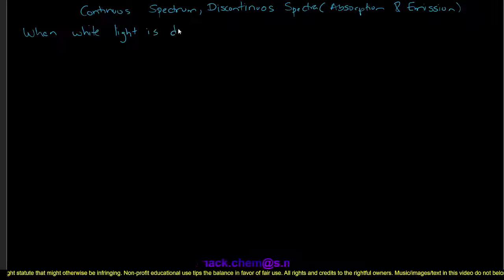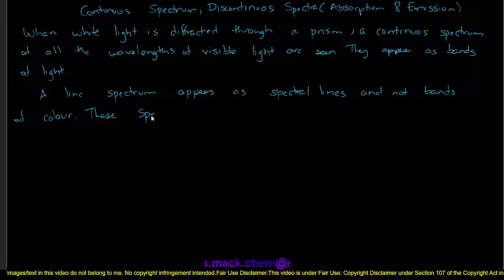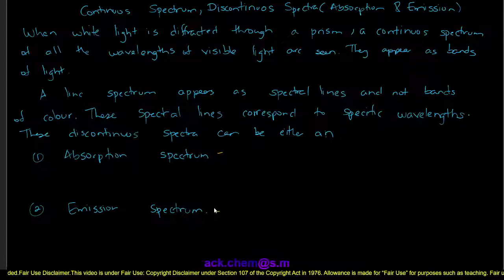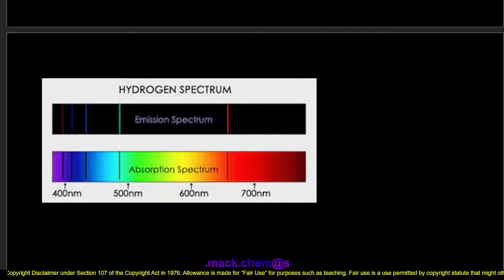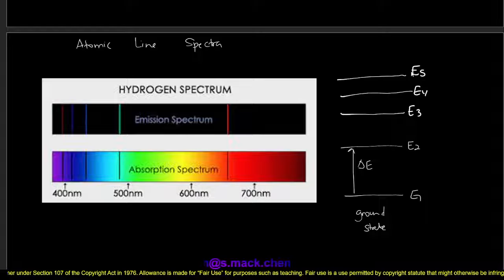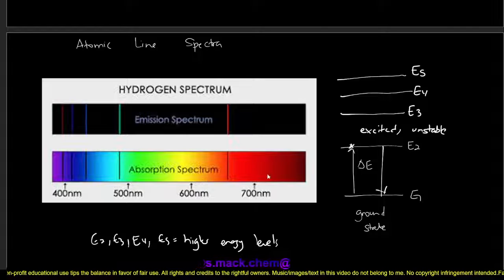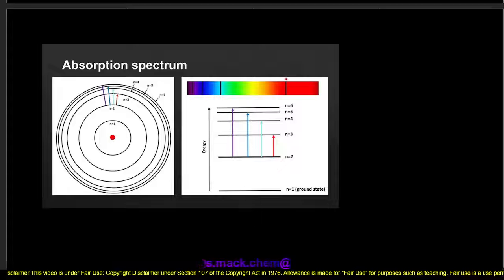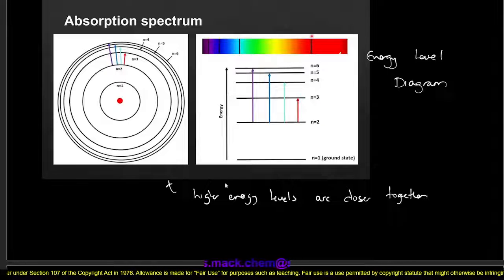Hydrogen Spectra, Convergence